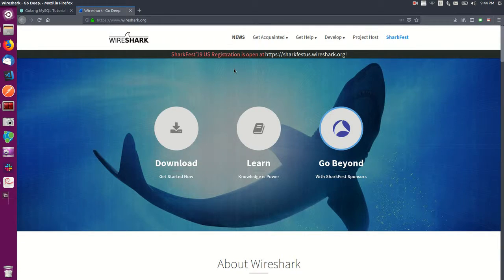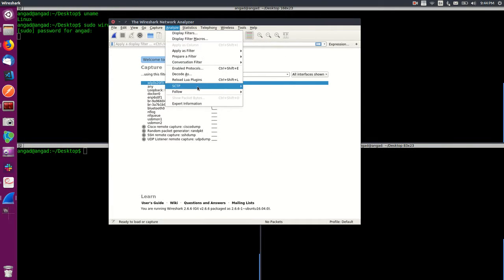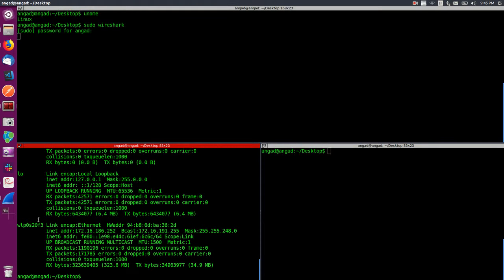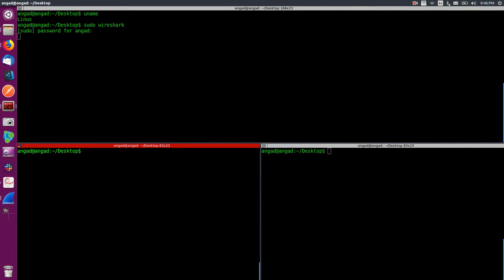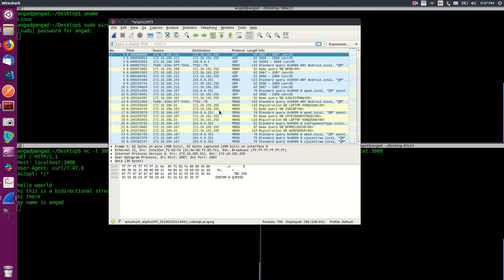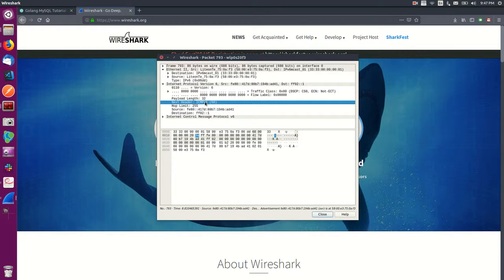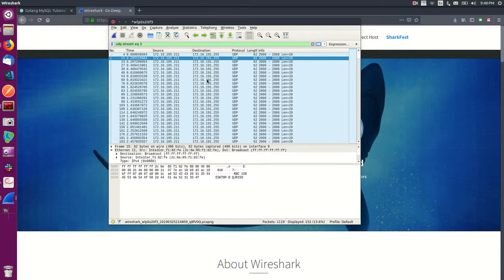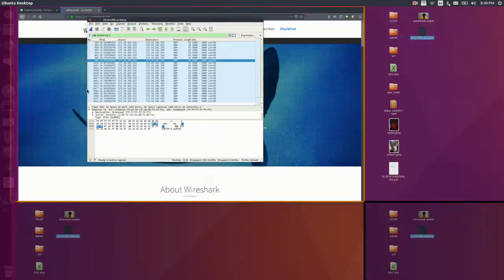wireshark tutorial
A short tutorial on wireshark, for network and communication digital assignment